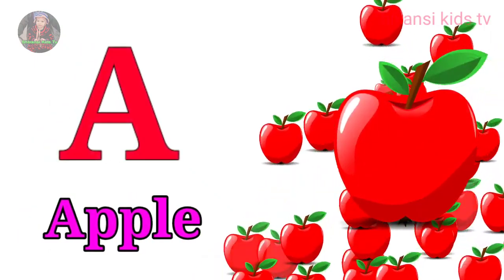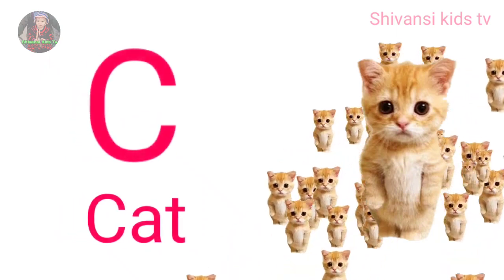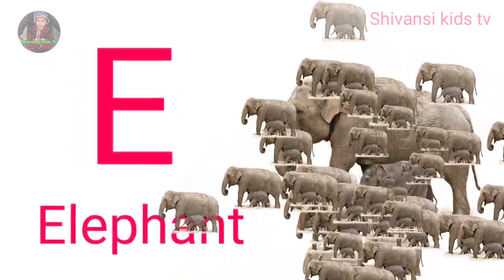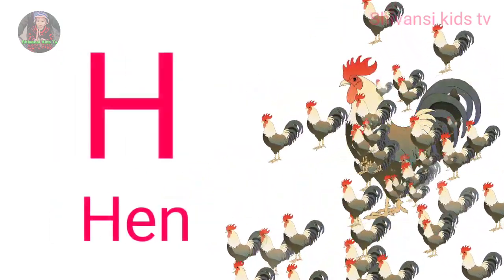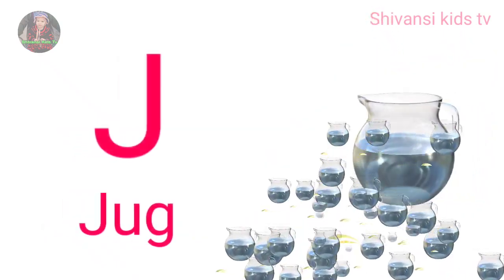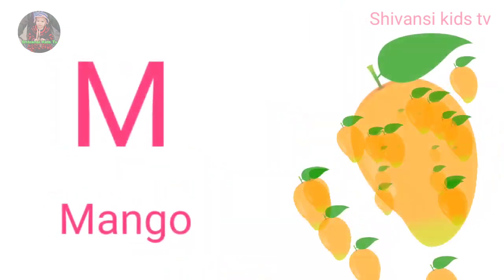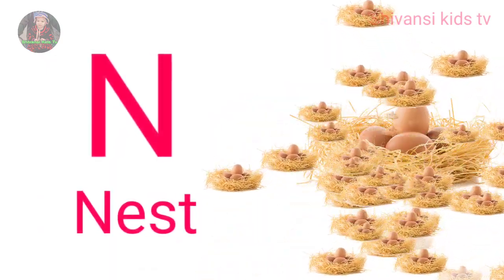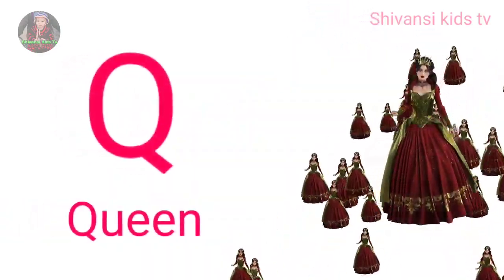a to z | a for apple | cartoon | abcd | hindi varnamala | chhote bacchon ki poem